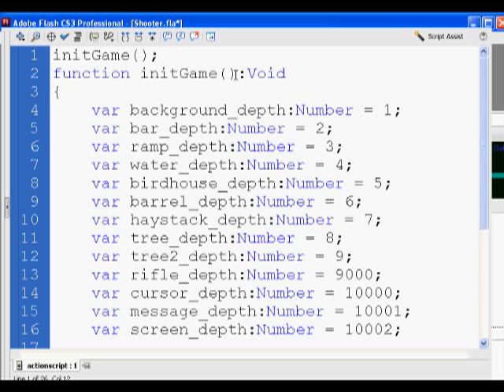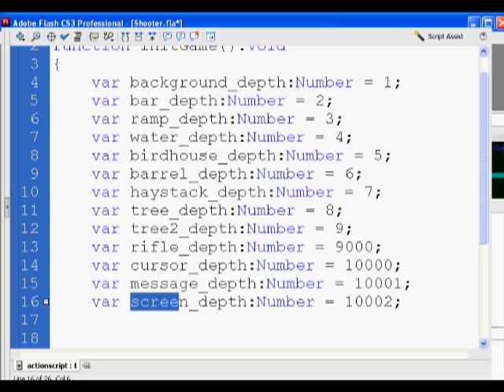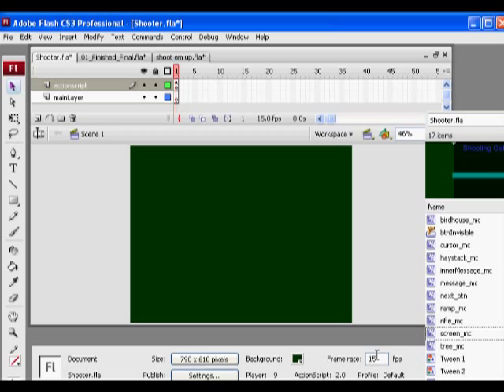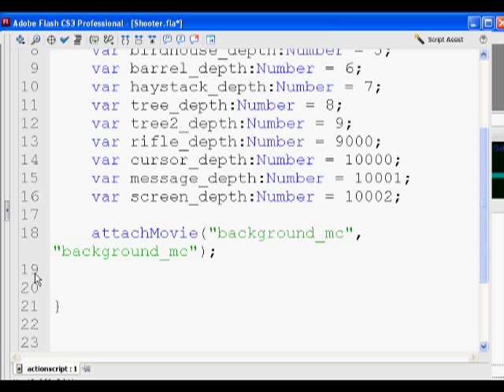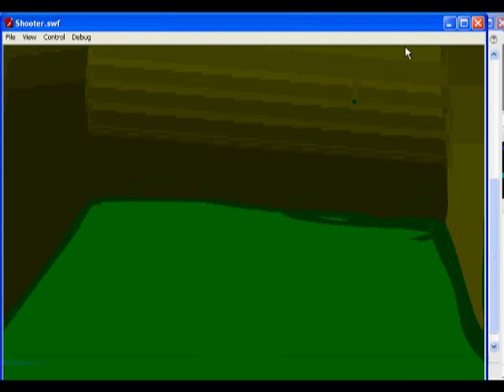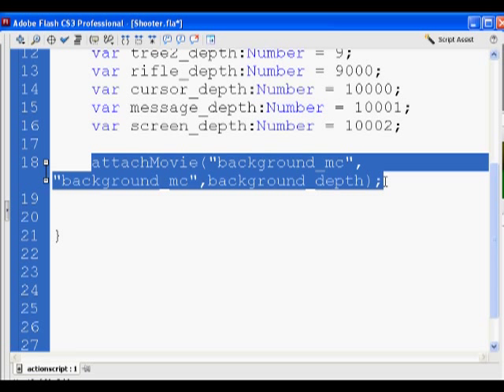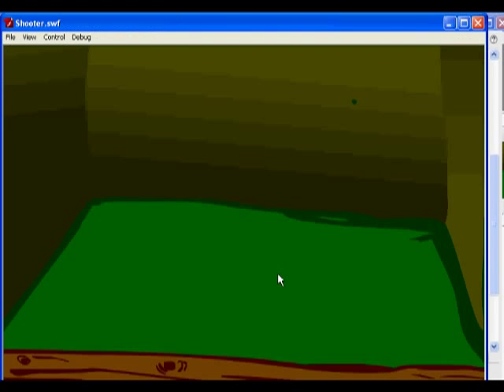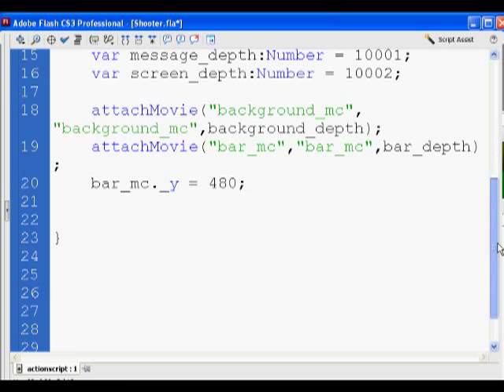Flash Shooter Game 2 - Actionscript 2.0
how to create a Flash shooter game using actionscript 2.0